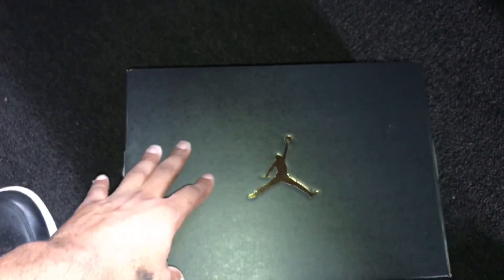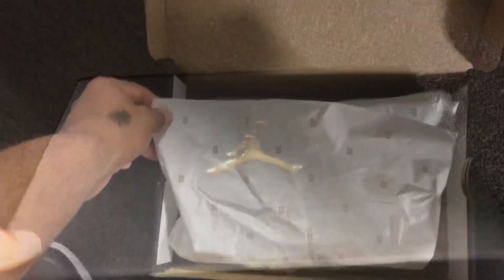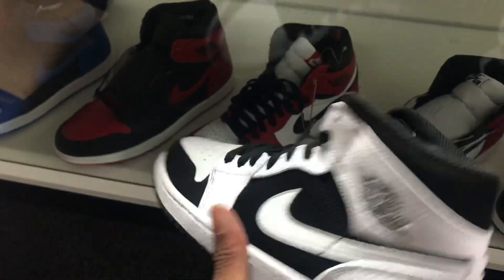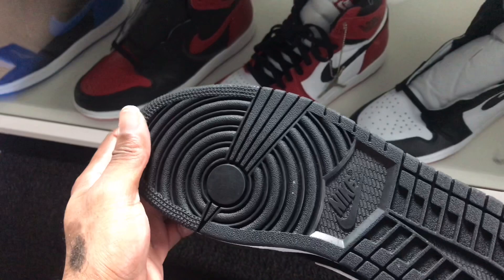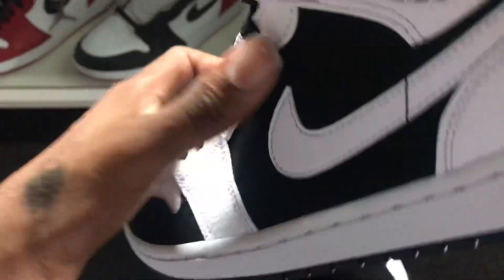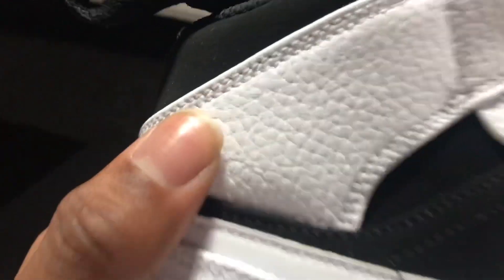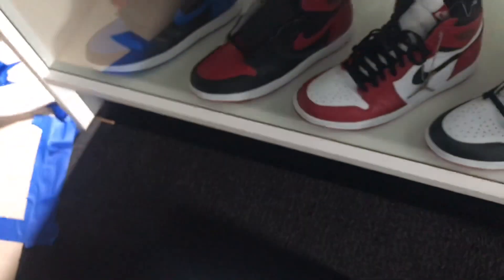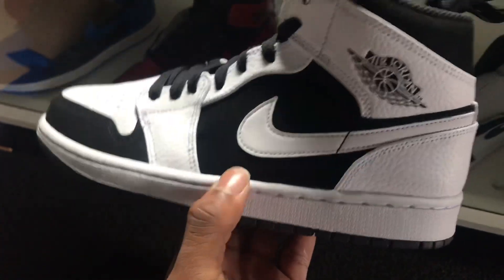Air Jordan 1 mid Yin Yang black/white review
Air Jordan 1 sneaker review fashion and sports apparel

Size info
Shirt:M to L
Pants:32x30
Shoe:11
Cap: 7 3/8 to 7 1/2

Follow on